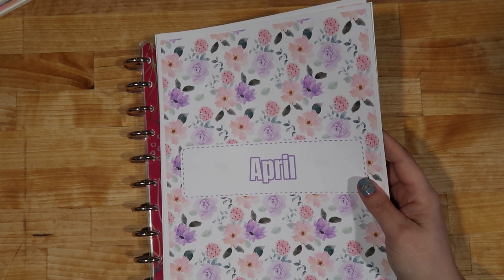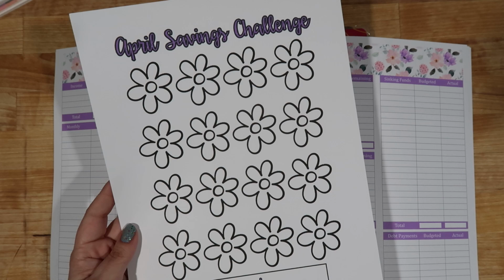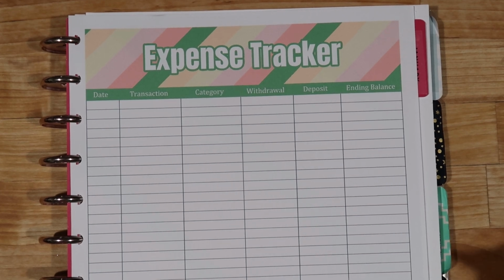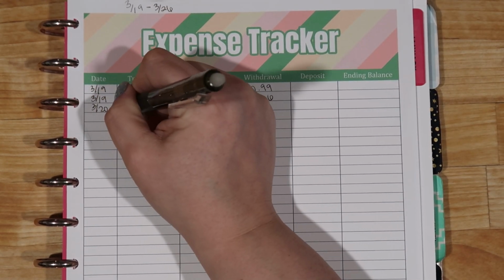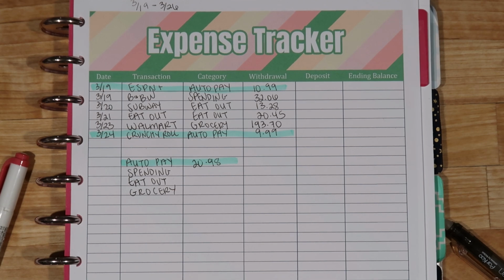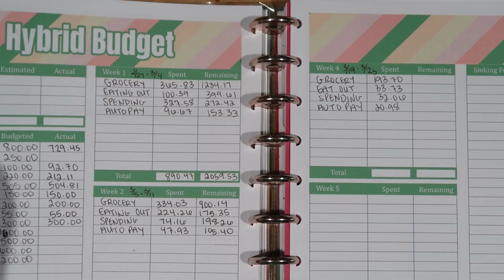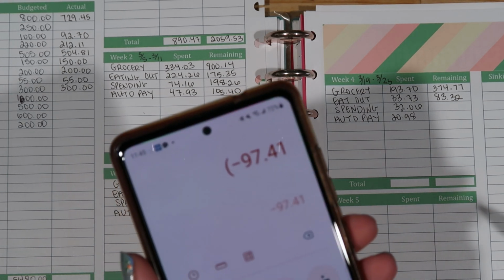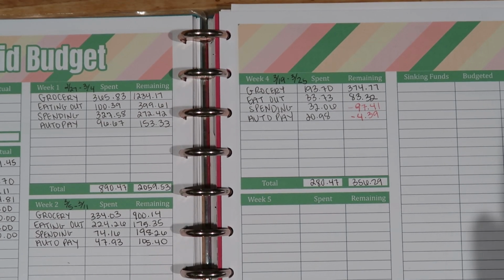Expense Tracking and Budget Check In March Week 4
Hi! Thanks for stopping by my channel! In this video, I share how I track my expenses and check in with my budget!

Snail Mail:
Jwhackers
Carleton, Mi
48117